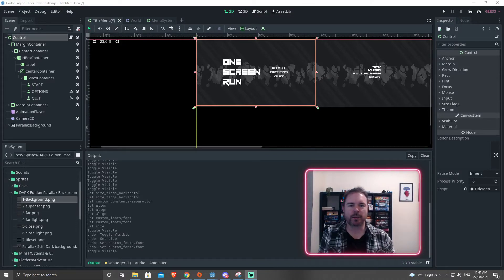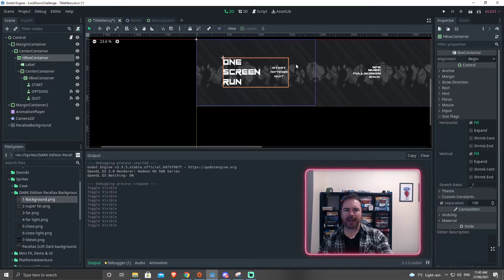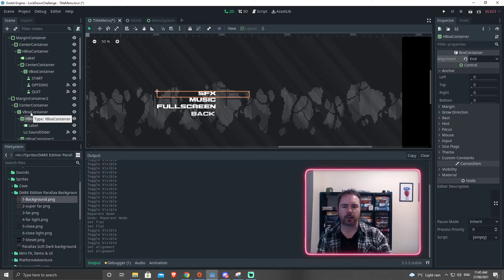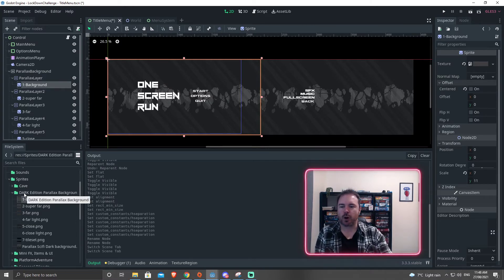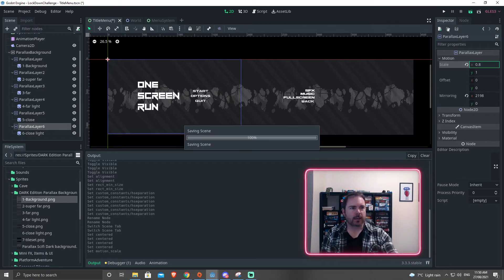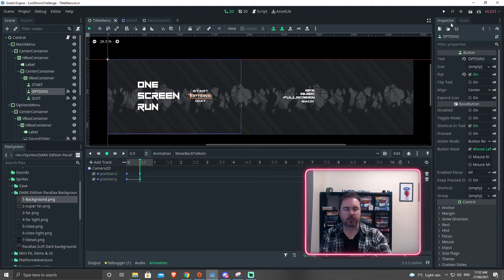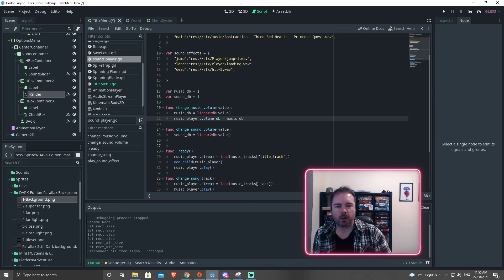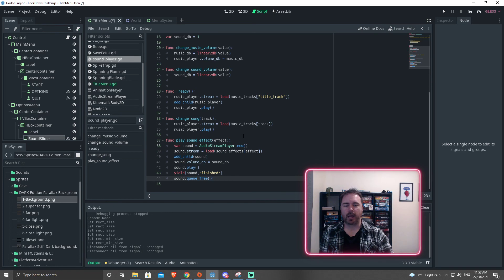Godot One Screen Platformer #17 - Title Screen Ideas (Apology for Sound)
I have no idea why my mic sounds like I am underwater. Am working to fix it.